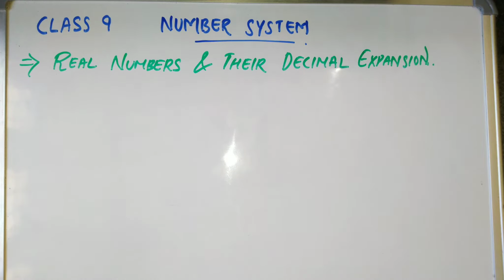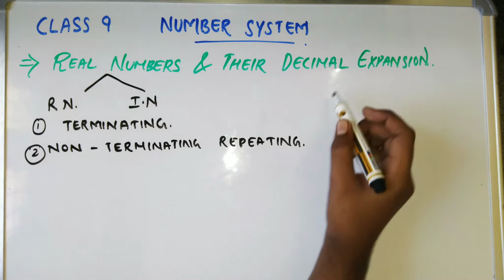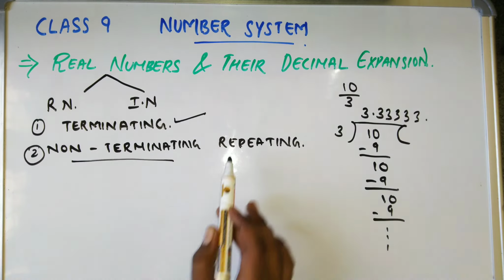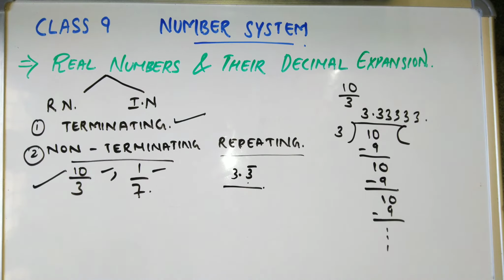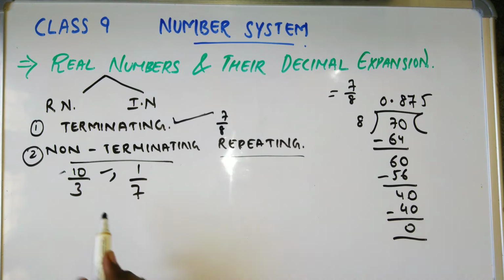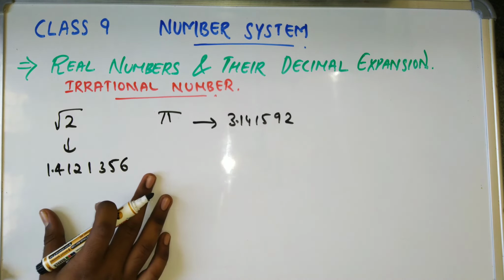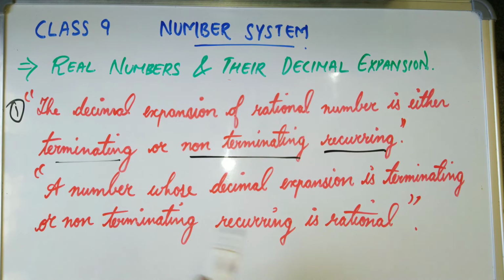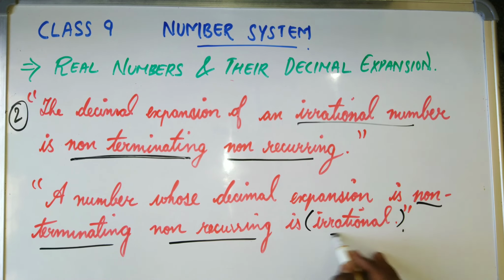NUMBER SYSTEM//CLASS 9//CBSE//REAL NUMBERS AND THEIR DECIMAL EXPANSION// MATHSPEDIA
MATHSPEDIA HELLO GUYS,